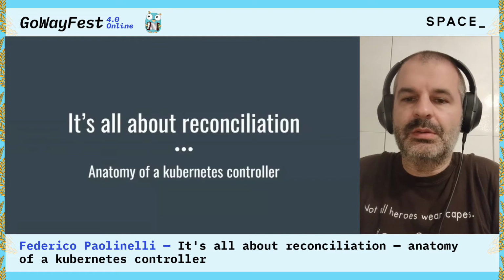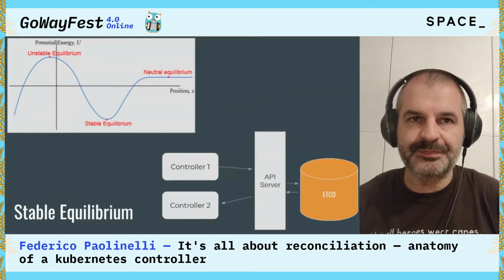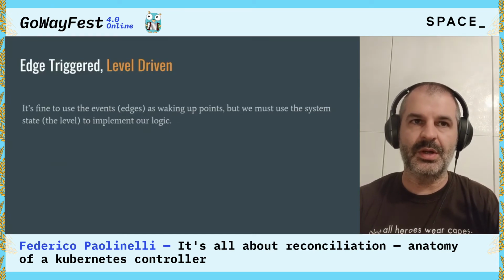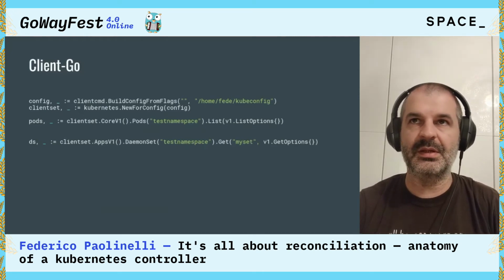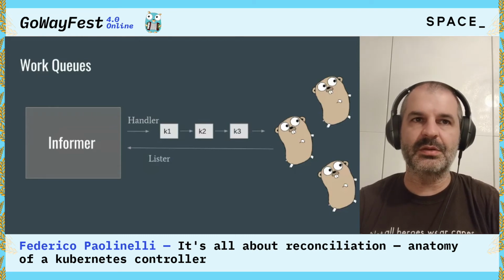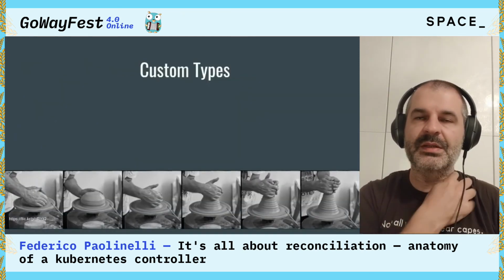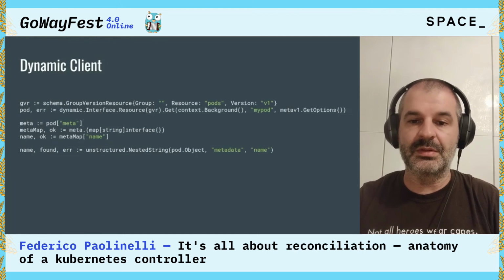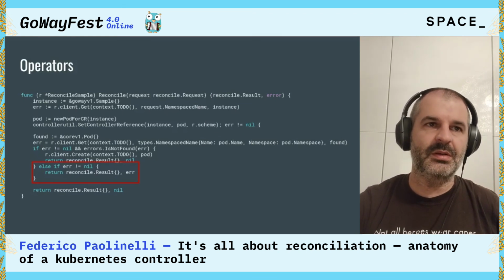It's all about reconciliation - anatomy of a kubernetes controller, Federico Paolinelli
GoWayFest 4.0, Online – July 11-12, 2020

In this talk I’ll demystify the concepts behind writing a Kubernetes controller, explaining what the key components are and how to leverage them to write a Kubernetes native application.

Developing a native kubernetes app goes around two simple concepts: defining new data structures (custom resources) and delivering a kubernetes component that handles those structures.
Despite that, doing the first steps can be intimidating: how do we define (and consume) new resources? How about interacting with existing resources defined by somebody else? How do I even find their Go definition?

In this talk, I’ll introduce:
how to interact with kubernetes custom resource using non type safe clients
how to leverage the code generation to avoid casting errors and reduce the proliferation of boilerplate code
how informers, workqueues and other powerful tools make it possible to implement a bullet proof event loop

Finally, I’ll describe the operator-sdk, a framework that makes the implementation of a controller even simpler and more automated.
The audience will walk away with a solid understanding on how the codebase of a kubernetes controller looks like, how to read it and how to leverage the tools required to be able to write a kubernetes controller.